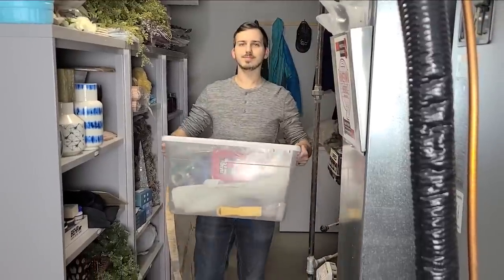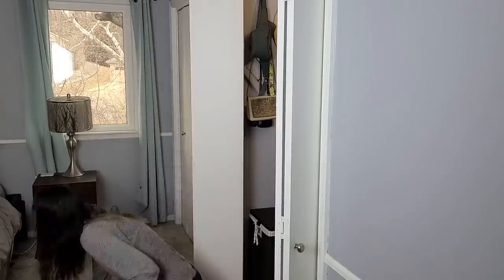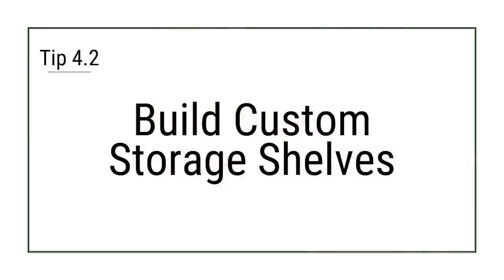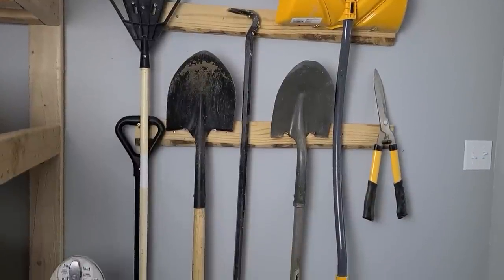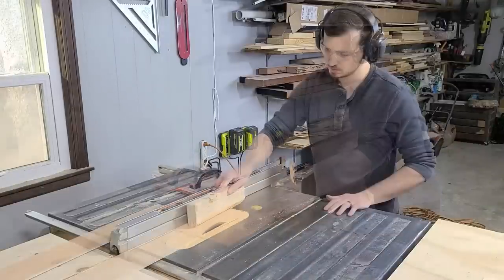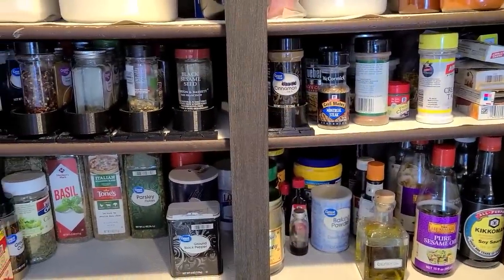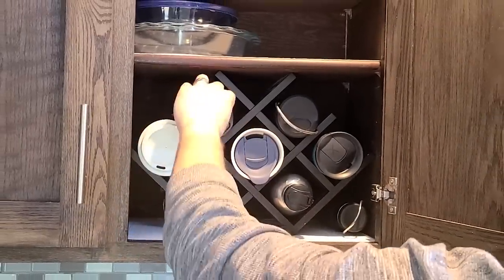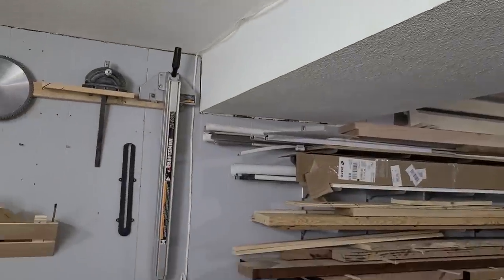DIY Organization Ideas: 12 Tips in 12 Minutes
*DIY Home Organization Ideas*

Want to organize your home and garage, but on a budget? You can do this without going out and purchasing a ton of “organization” items. Budgets are tight as prices of basics keep rising and our culture overconsumes. So a great way to spend less and buy less is by DIYing when it comes to home and garage organization.

We've rounded up our 12 best tips and DIY organization ideas all in one place to help!

*Related Plans on Our Etsy Shop*
Modern Headboard with Floating Nightstands
Custom Storage Shelves
Playroom Storage Shelves

*Chapters*
0:00 The Curse of the Messy Corner
0:42 Create an Organization Game Plan
1:20 Organization Tip 1: Take it One Area at a Time
1:32 Organization Tip 2: Set a Goal for Each Day
1:56 Organization Tip 3: Make Some Small Storage Shelves
2:34 Organization Tip 4: Use Vertical Space & Get Items Off Surfaces
2:52 Organization Tip 4.1: Add Shelving
3:28 Organization Tip 4.2: Build Custom Storage Shelves
3:57 Organization Tip 4.3: Add Screws Into Studs Or Screw A Board To The Wall
4:45 Organization Tip 4.4: Build French Cleat System To Hang Large or Frequently Used Tools
6:05 Organization Tip 5: Add Labels
6:34 Organization Tip 6: Make Bins out of Scrap Wood
7:23 Organization Tip 7: Make Drawer Organizers From Scrap Wood or Chipboard
8:11 Organization Tip 8: Make a Spice Organizer
8:52 Organization Tip 9: Use Decor Items You Already Have
9:22 Organization Tip 10: Utilize A Found Item
9:42 Organization Tip 11: Repurpose An Old Item
10:07 Organization Tip 12: Reuse Food Jars For Storage
11:29 Bonus Organization Tip: Control Your Cords